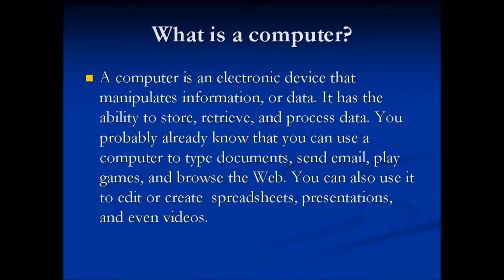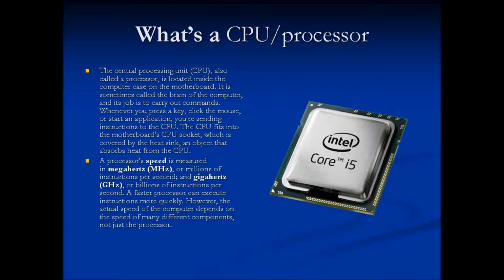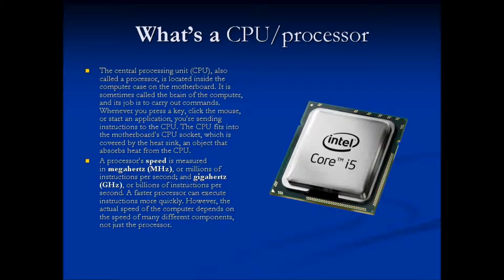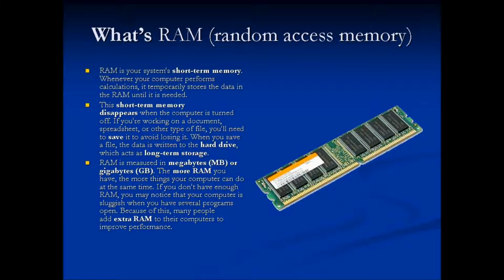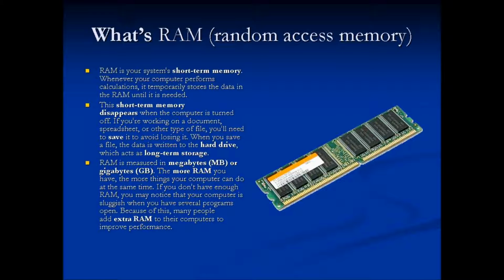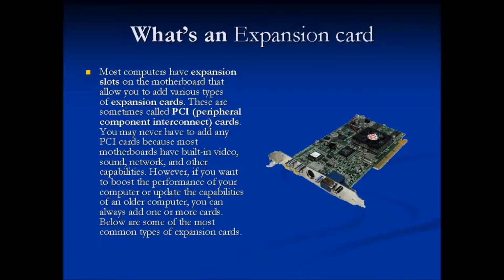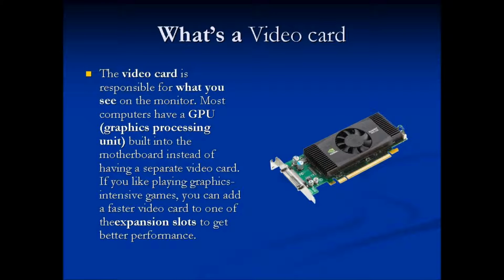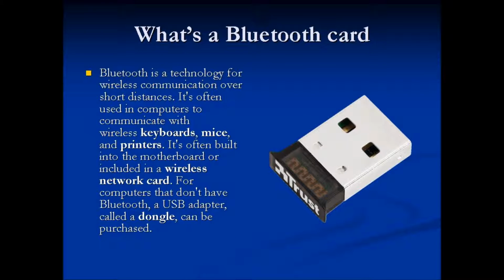What's a computer & what's inside a computer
Hope you guys enjoy the video and soon I will make more videos on different systems and how networks work. It will take some time for me to upload more videos.